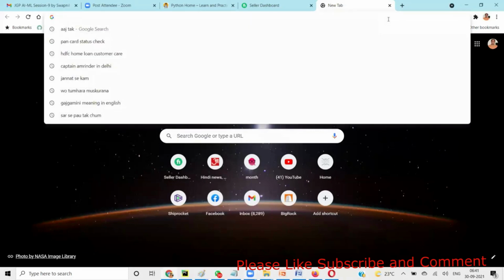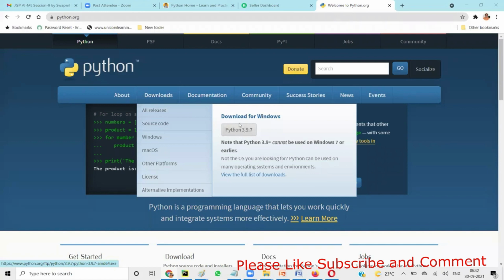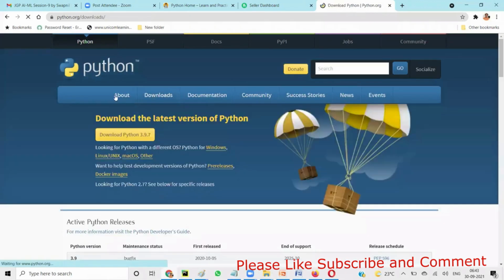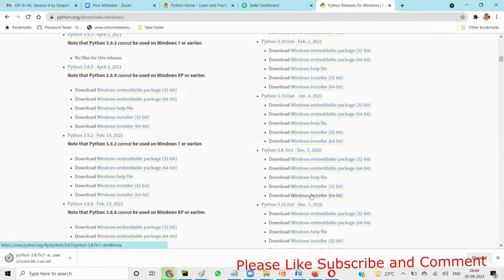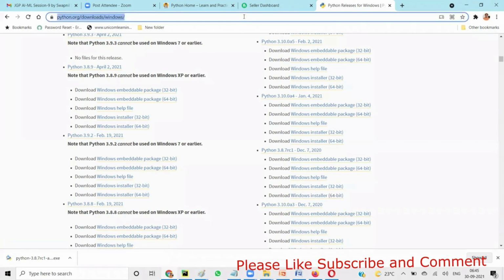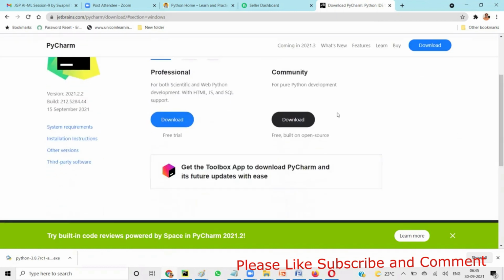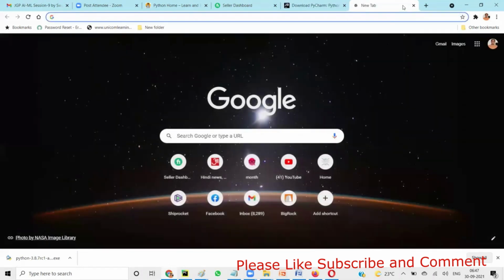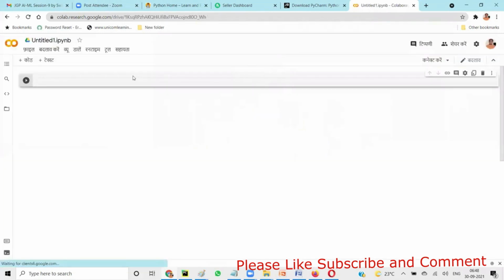Python Basic Detailed Video - 1